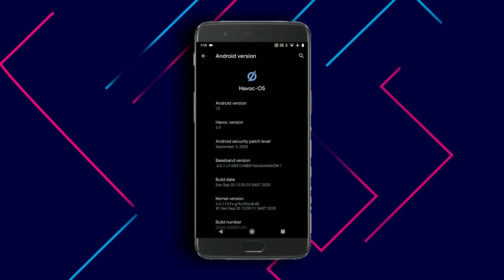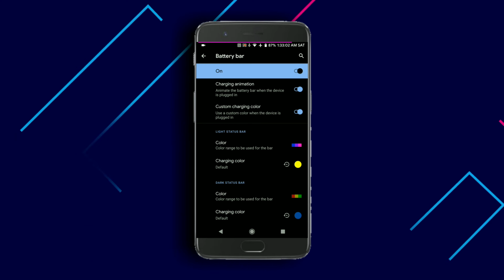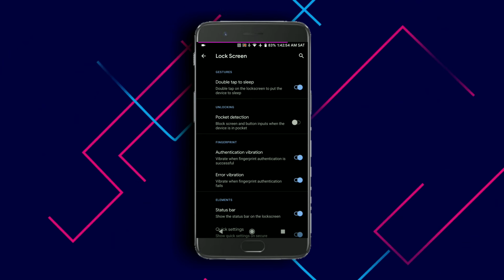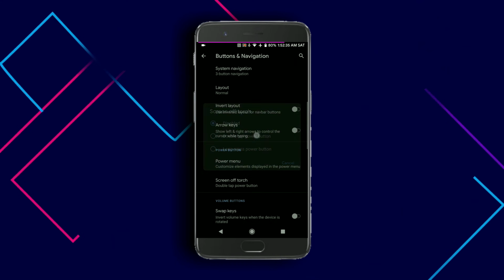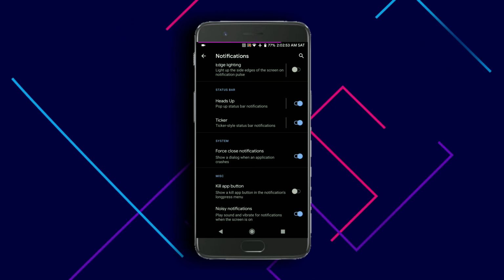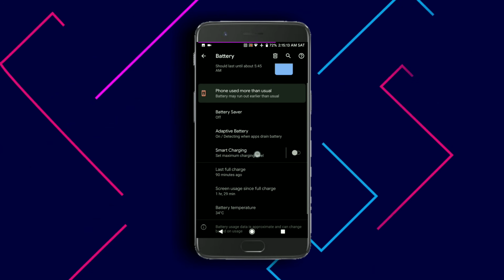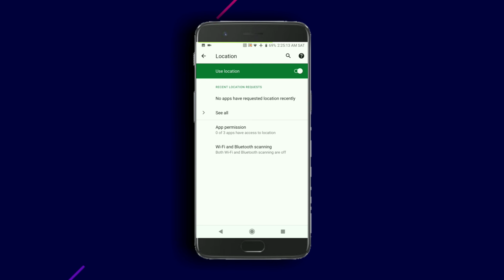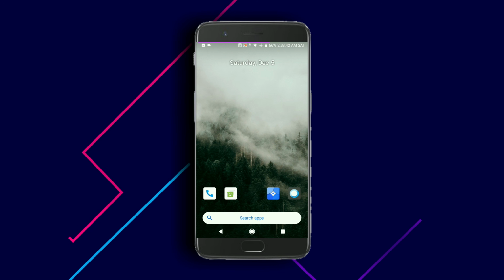HavocOS v3.9 Review - Final Android 10 Build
Based on AOSP, HavocOS offers hundreds of customizations including several unique features. The build of the ROM reviewed in the video is based on Android 10 along with the September 5 security patch.

The download links for the ROM can also be found  on BasketBuild, XDA or at Android File Host.

HavocOS supports Substratum. The APK and Google Play link of Substratum are given below.

For the most recent changes, please refer to the GitHub of HavocOS